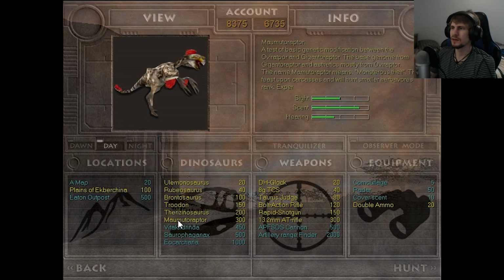A Few Very Familiar Things | Carnivores DIVERGENT #4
We're into the second week of Divergent as a series and we're moving onto the next map. The Plains of Akberchina are...strikingly similar to the Vengar Fjords map of Carnivores 2. Striking to the point of being identical. There are some map tweaks and edits but it is very clear where the map's source comes from. A recent comment from the mod's developer mentioned some regret to what Divergent is but I'd say we should look at it as a step in learning. It's better to learn how to edit and tweak something already existing that start right from scratch. Don't regret the journey that happened to bring you to where you are now.

Outro music;
Elegy by Asher Fulero;